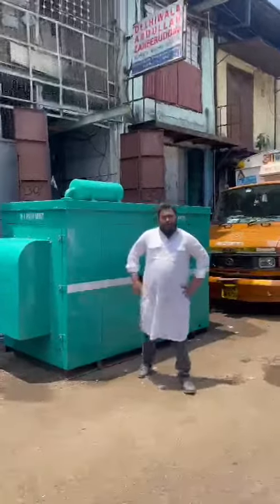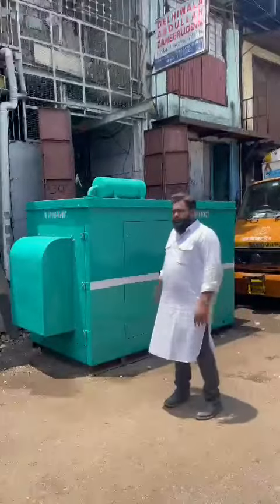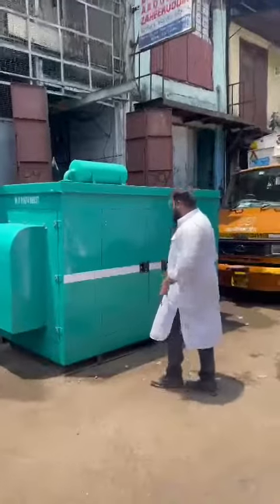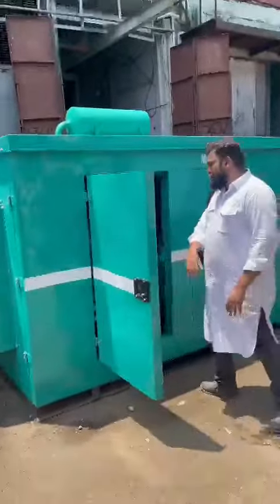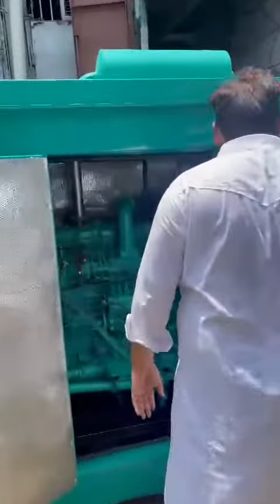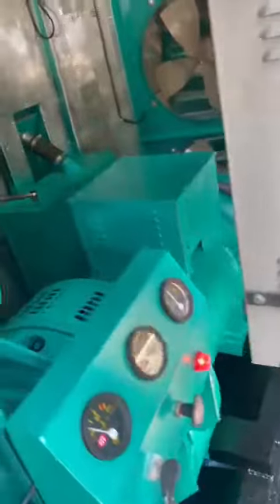125 KVA DIESEL GENERATOR SET AVAILABLE FOR SALE CALL 📞 DELHIWALA ABDULLAH